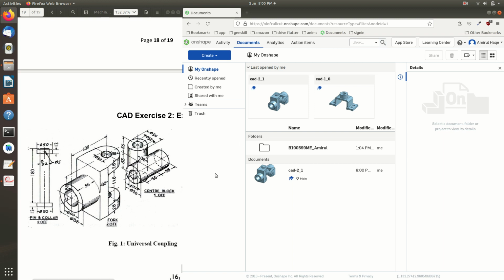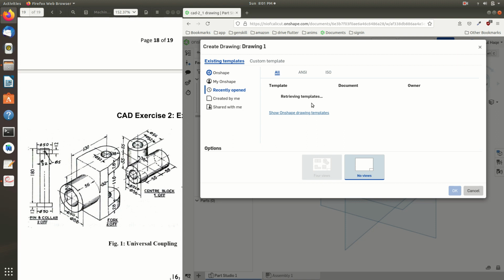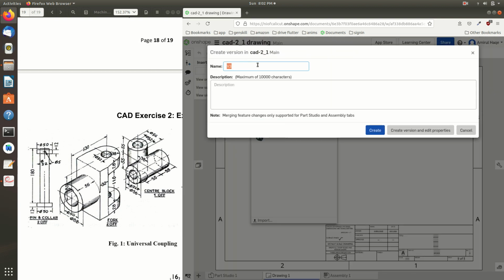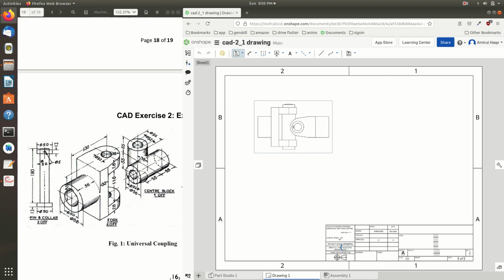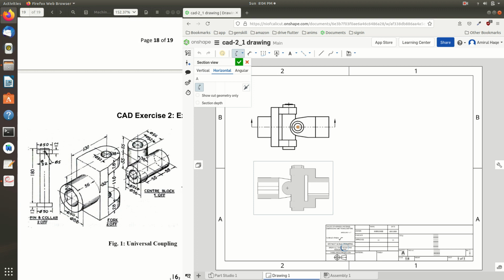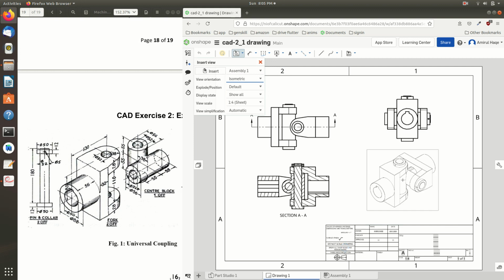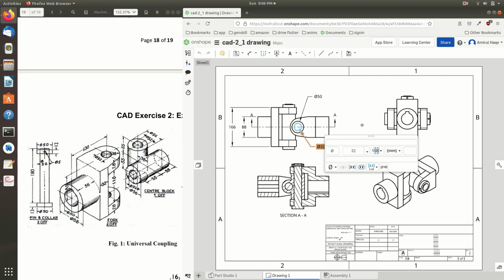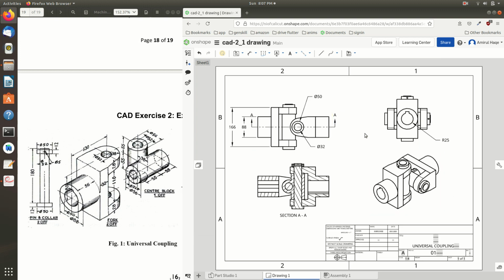Onshape CAD 3D Tutorial | Drawing - Universal Coupler | Amirul Dev